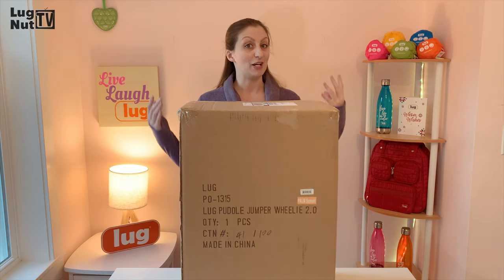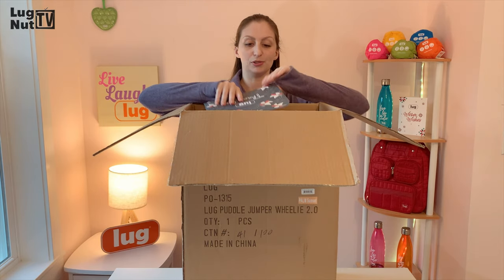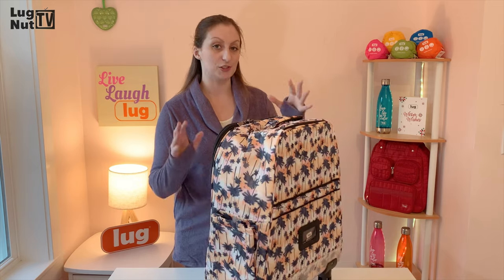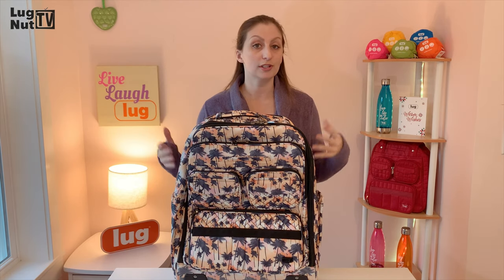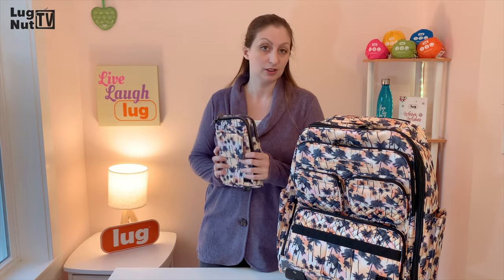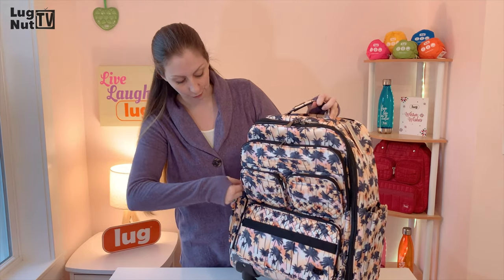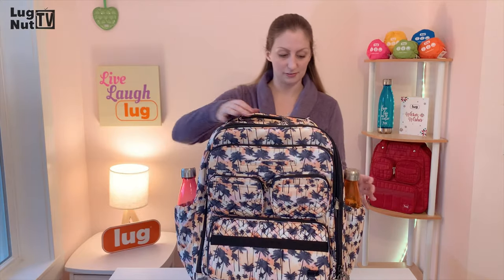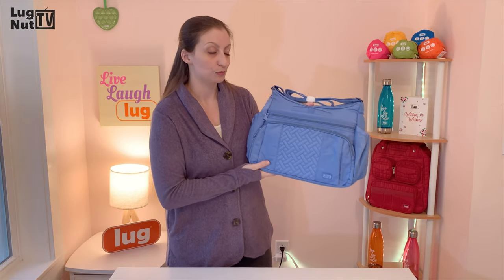First LUG LIVE Unboxing! Puddle Jumper Wheelie Walkthrough & More!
In this video, I'll be unboxing what I ordered from one of Lug's Facebook Live events!

The items featured are the Puddle Jumper Wheelie 2, Parasail, Canoe, and Gallop.